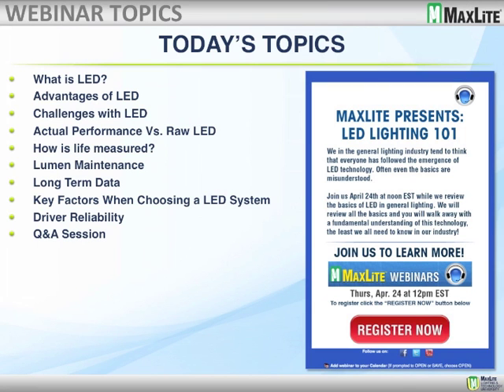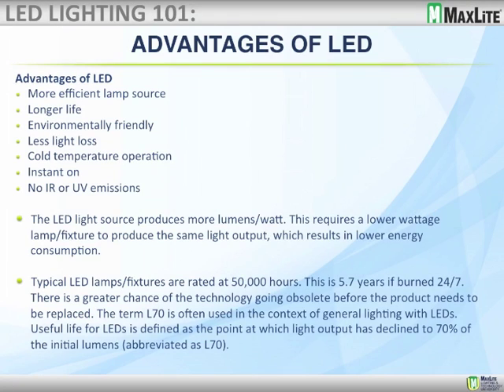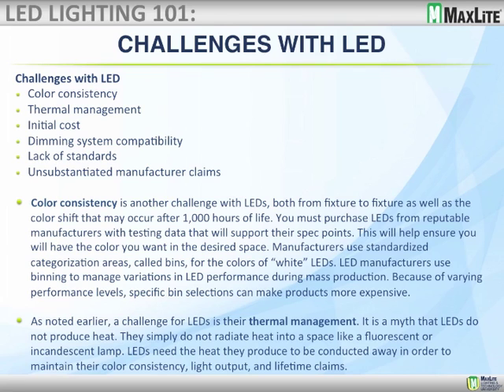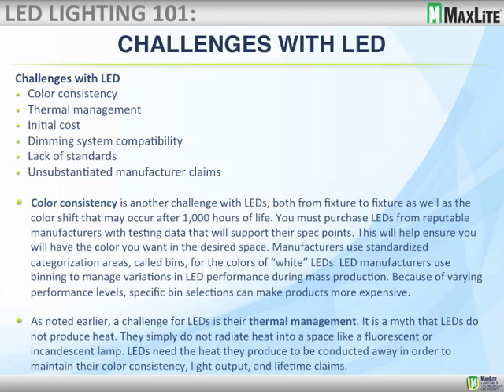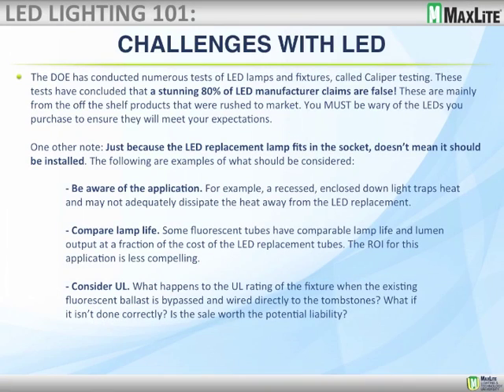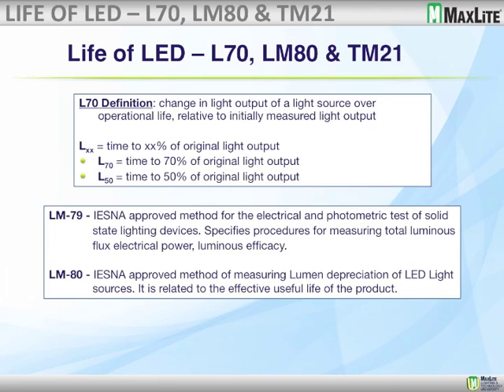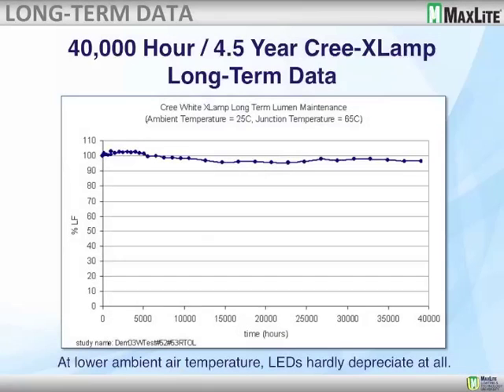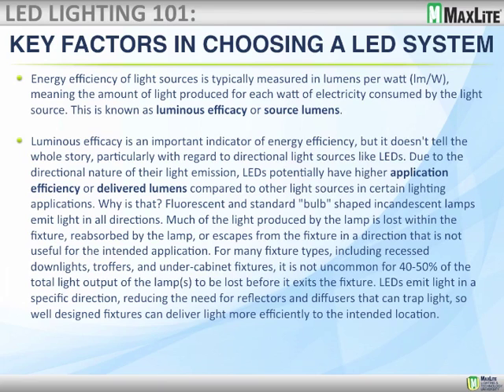MaxLite: LED Lighting 101 - April 24, 2014 Webinar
MaxLite: LED Lighting 101
4/24/14 Webinar

Not everyone has followed the emergence of LED technology and often even the basics are misunderstood. MaxLite's LED Lighting 101 webinar will focus on the basics in order to help viewers walk away with a fundamental understanding of this technology.

Written & voiced by: Greg Murphy